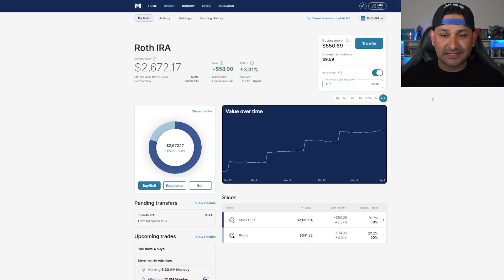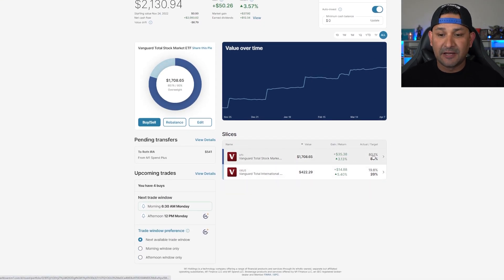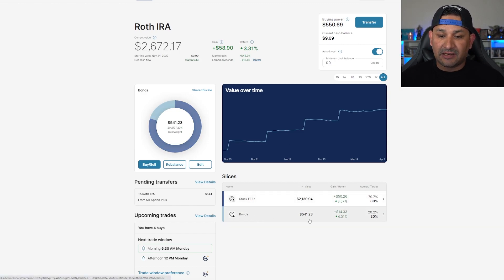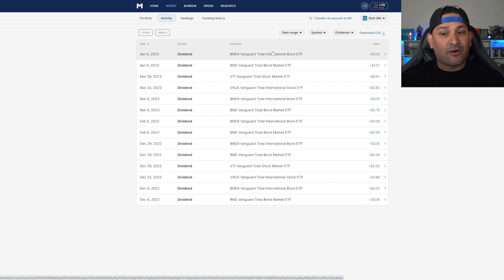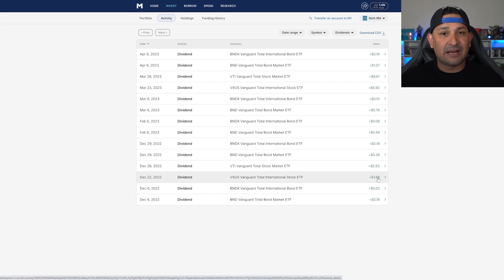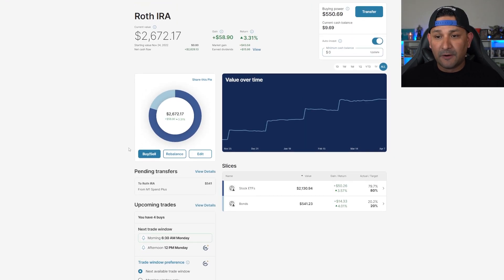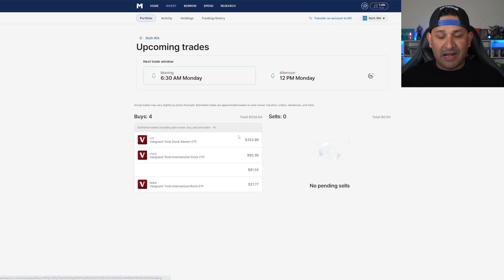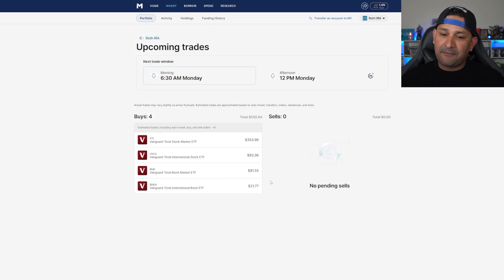The First Roth IRA UPDATE! | Q2 2023 | Part 2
In this video, we will be doing our first Roth IRA portfolio update.